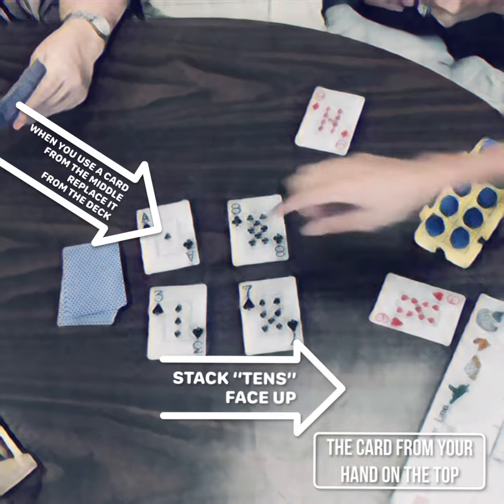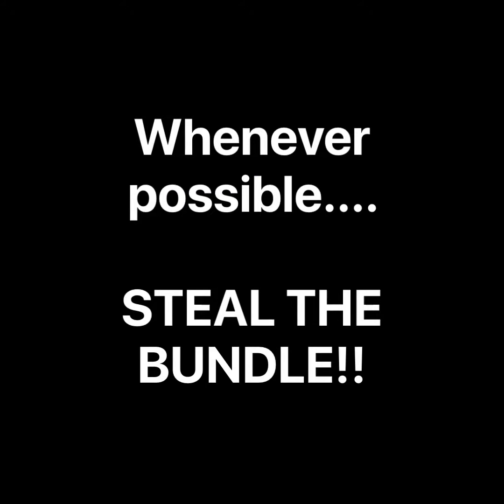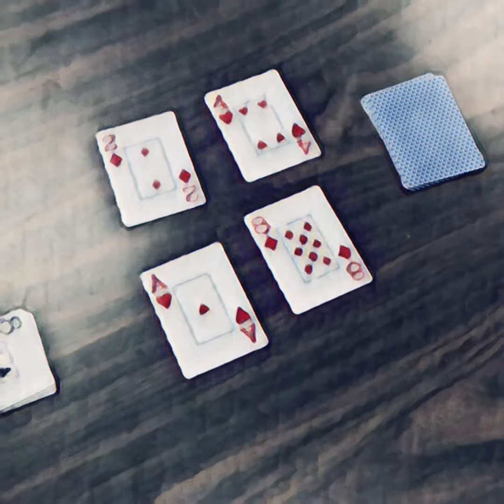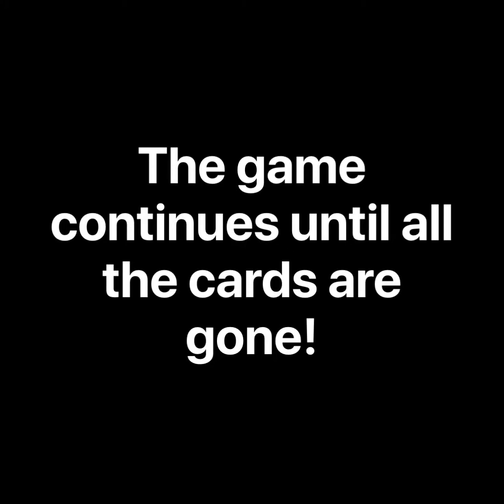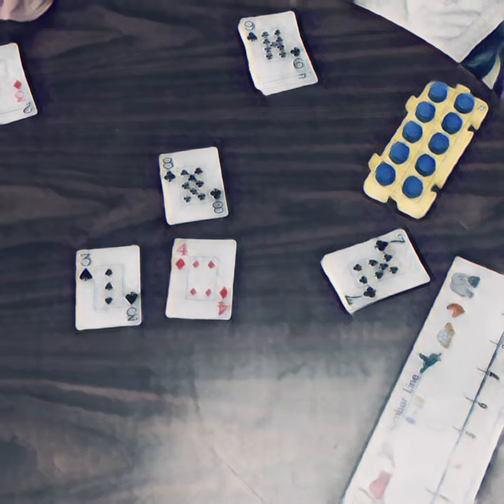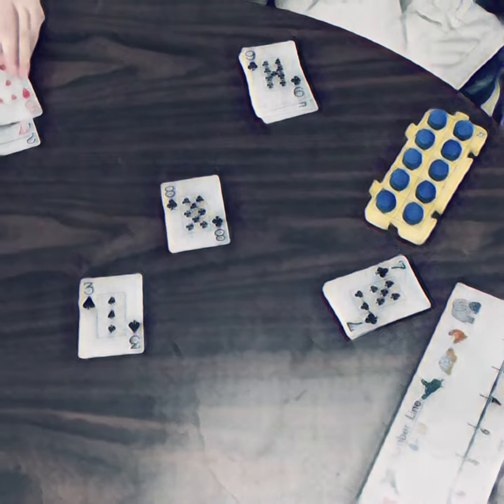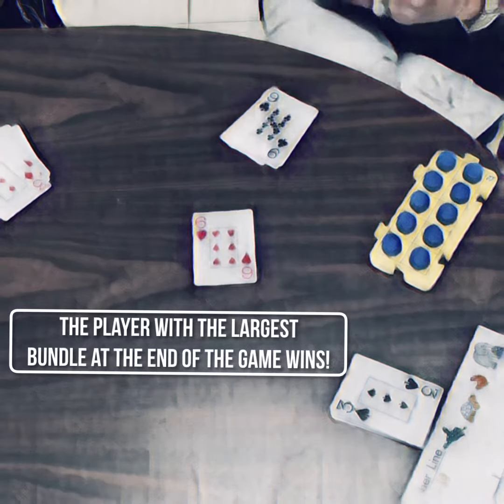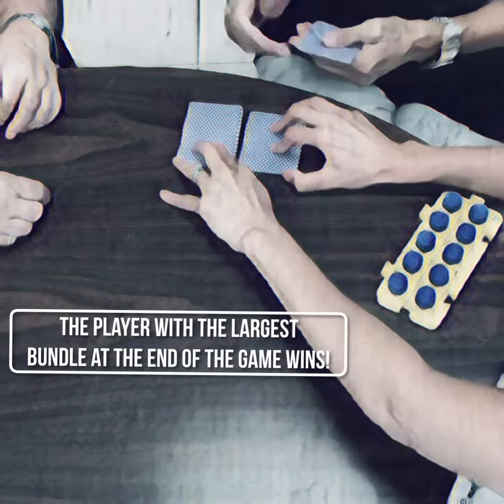Steal the Bundle: Math Activity